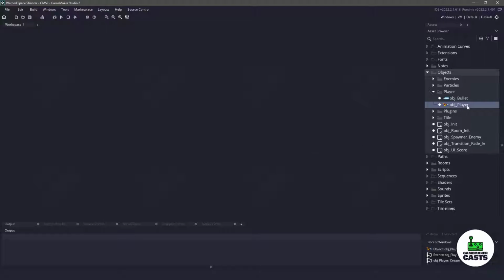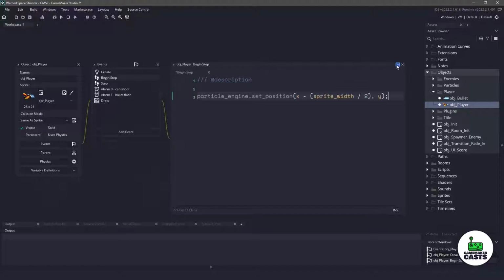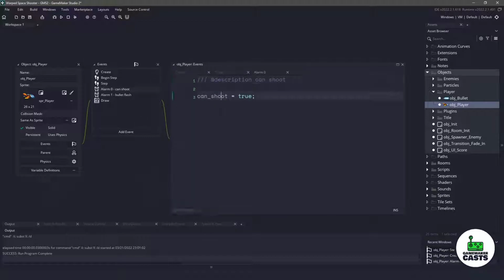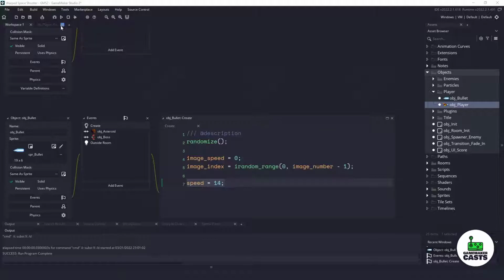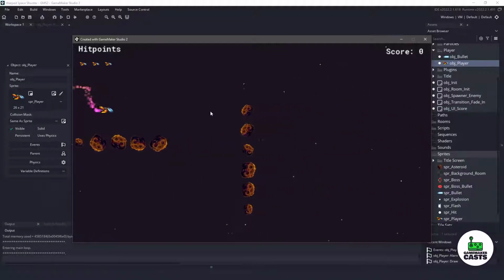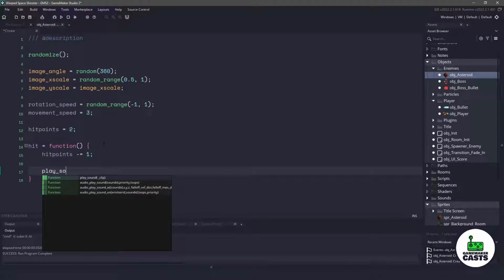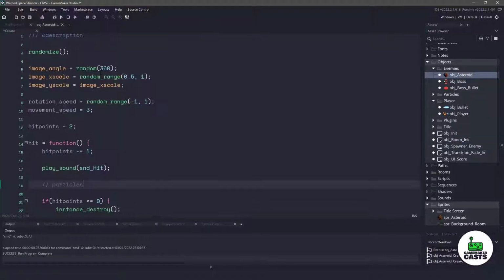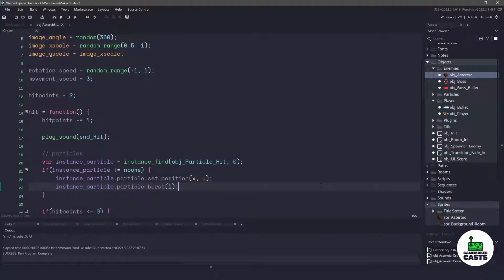GameMaker Studio 2 - Series - Let's Build a Space Shooter - Episode 2 - Juice and Shooting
Let's continue with the Warped Space Shooter by adding some effects to our space ship and allowing us to shoot those pesky asteroids.

-== 🕒 Chapters 🕒 ==-
00:00 - Introduction
00:15 - Lesson Overview
00:35 - Adding Particle Effects for Engine
01:57 - Shooting
03:27 - Muzzle Flashes
04:28 - Destroying Enemies
07:30 - Thanks!